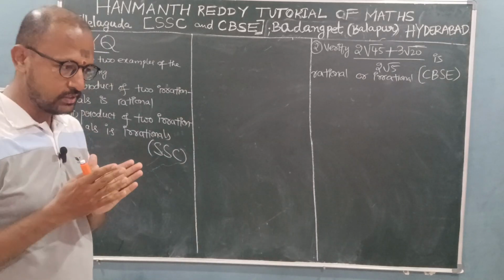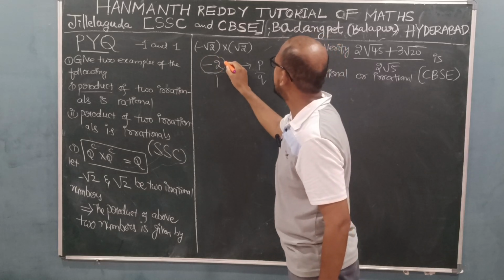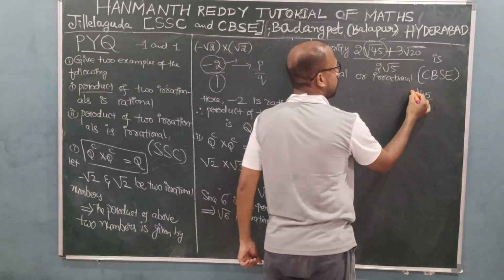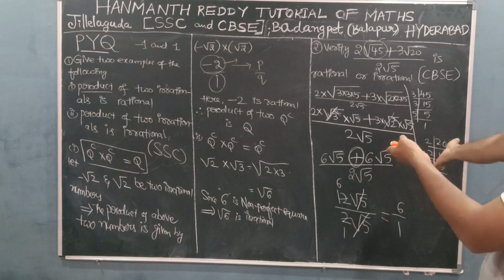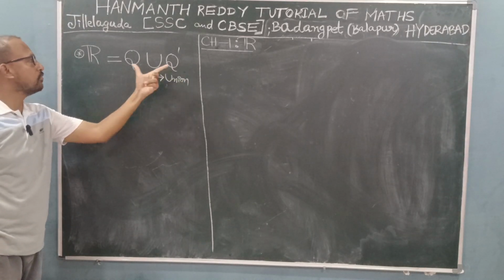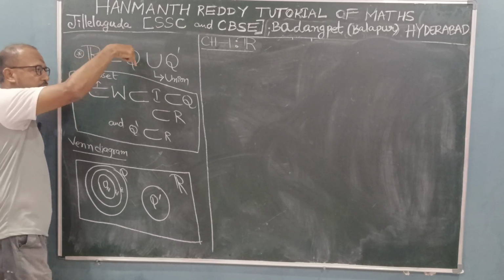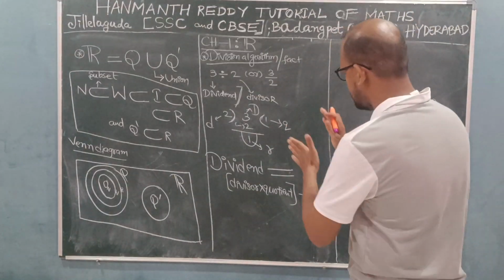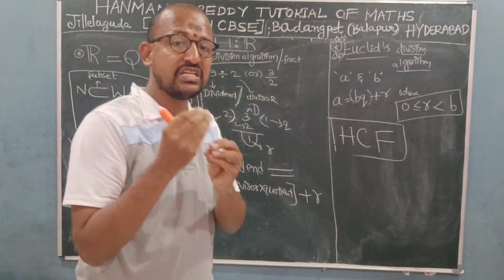real numbers and Euclid's division algorithm SSC and CBSE 10th